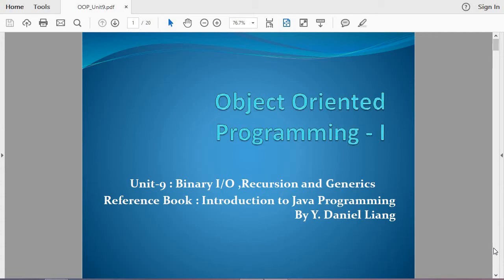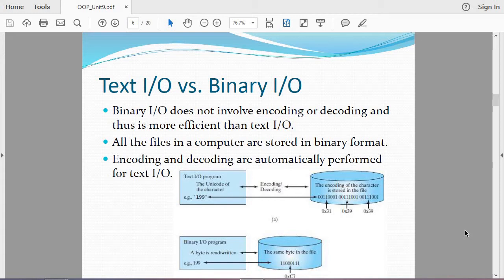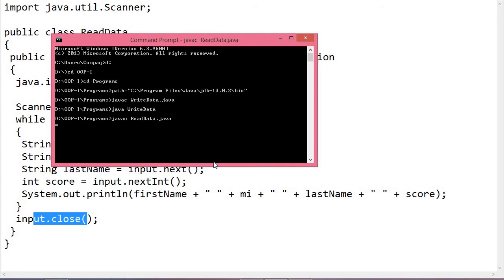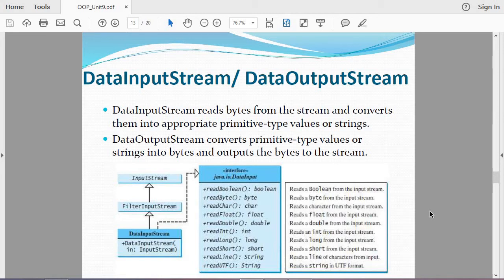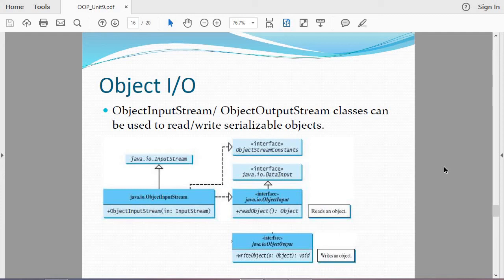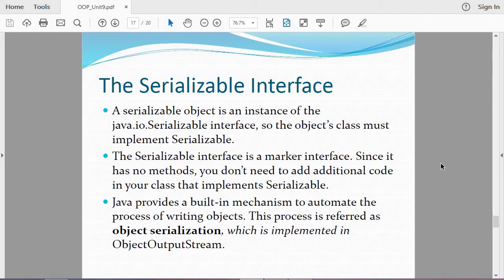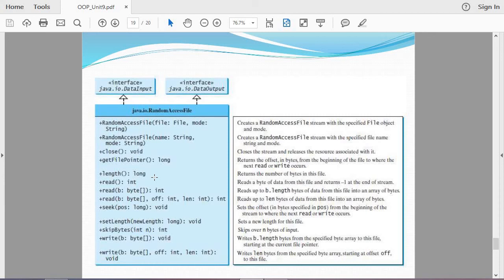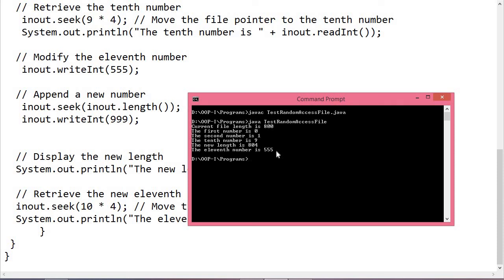OOP Lect1 30-03-2020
OOP / Text I/O - Binary I/O